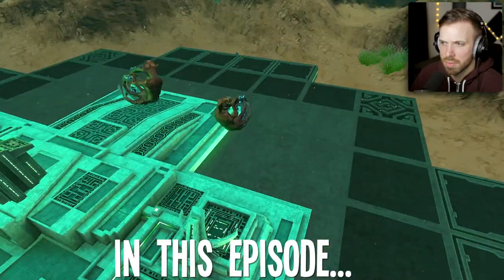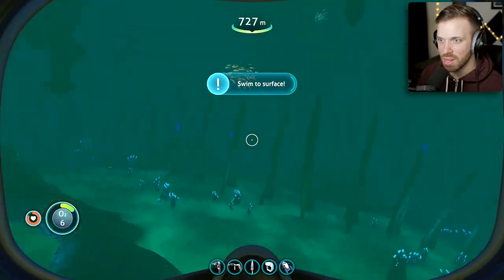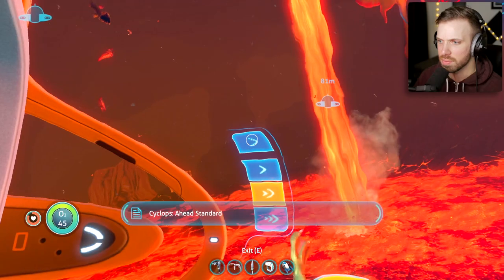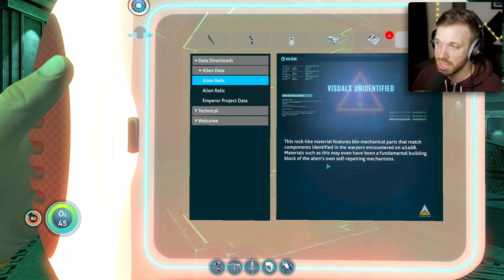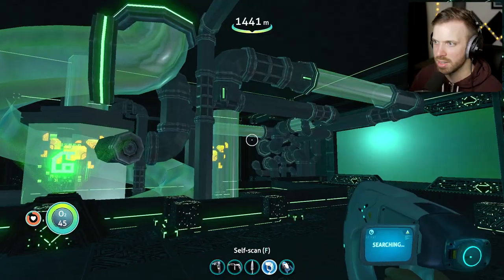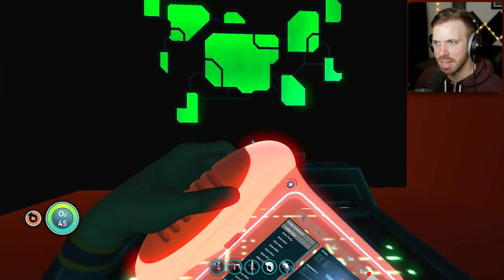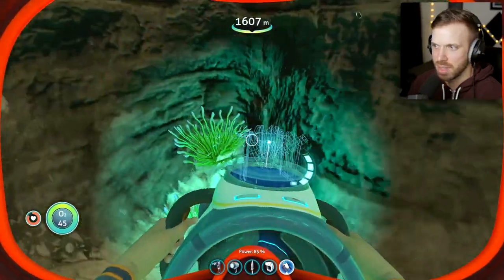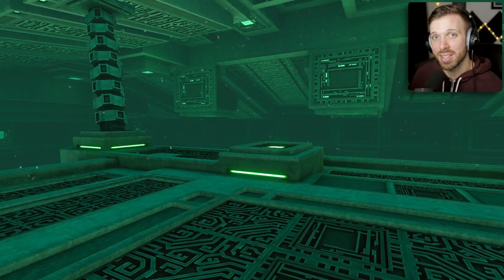HUGE SEA EMPEROR, EGGS HATCH IN PRISON & GHOST LEVIATHAN = AMAZING!! • Subnautica Gameplay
Welcome back to HUGE SEA EMPEROR, EGGS HATCH IN PRISON & GHOST LEVIATHAN = AMAZING!! • Subnautica Gameplay !
Am I.. a Dad? [˚¬˚]
Finally back into playing some more! This time we go back to the lava zone and into the Precursor Primary Research Facility (AKA Sea emperor prison). They updated this to be pretty much COMPLETE along with new artifacts from other words, sea emperor eggs, and a new sea emperor animation! Also the Ghost Leviathan is a thing now and it looks AMAZING! CANNOT WAIT FOR MOREEE!!

Leave a like for more! This game is one of my favorites!

Follow any of my social medias for updates on channel videos and random posts/short videos!

Make videos? Join the CURSE network with me!

Outtro song is "Teenage Color 5"

If you see any hateful comments or spam just ignore them or flag them, we are here to have fun :)